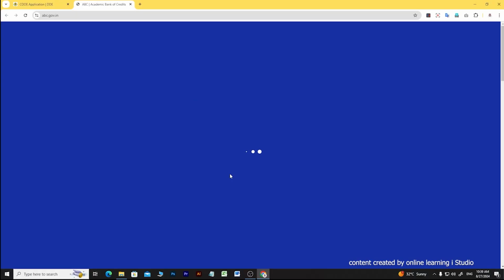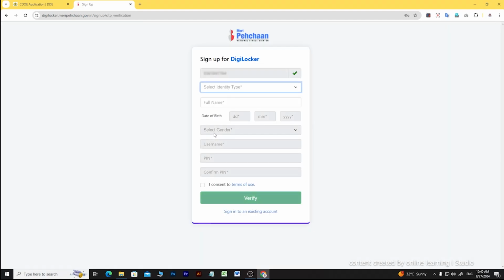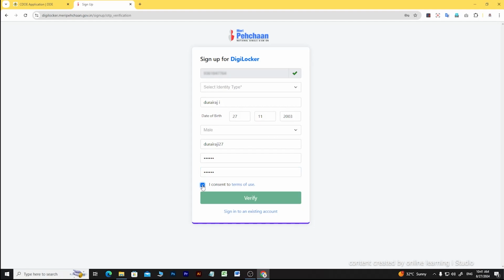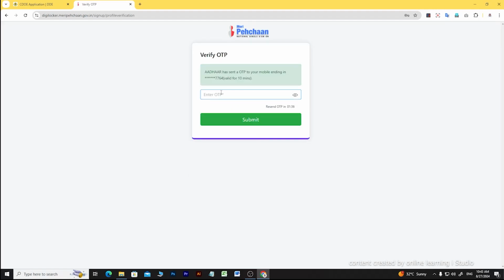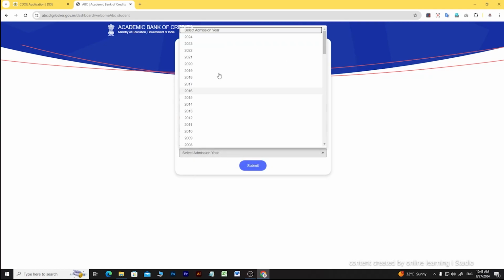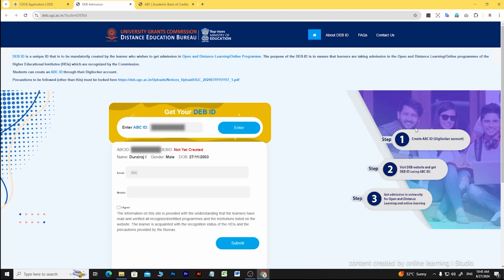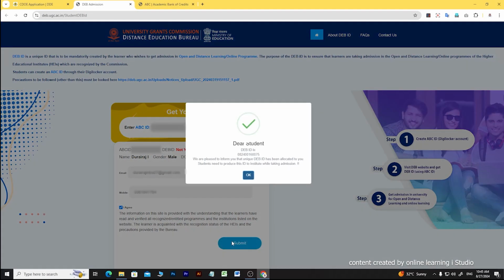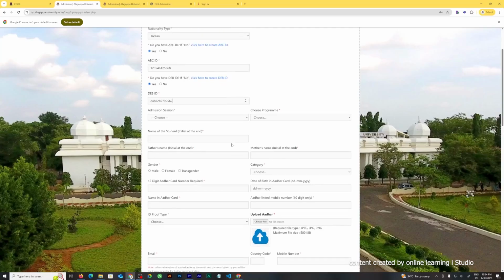How to create ABC-ID & DEB-ID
abc & deb id tutorial